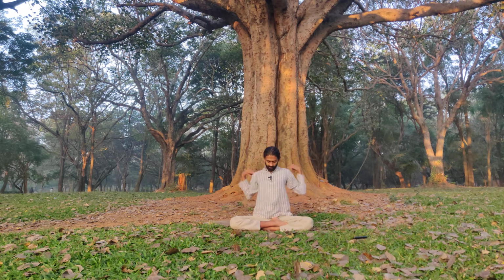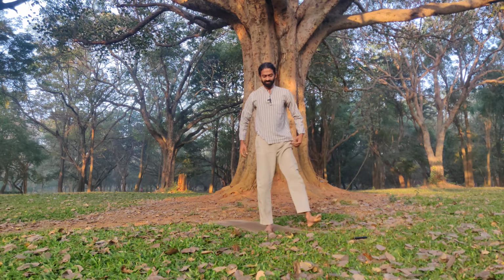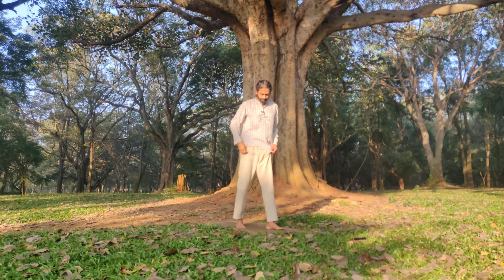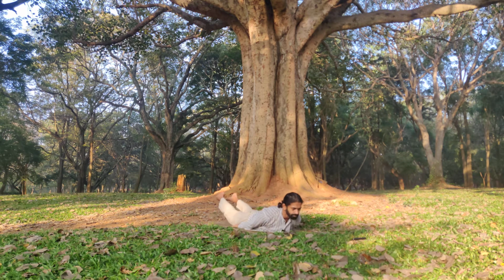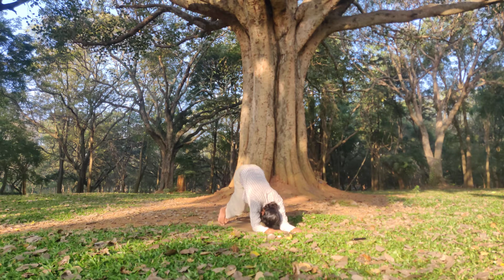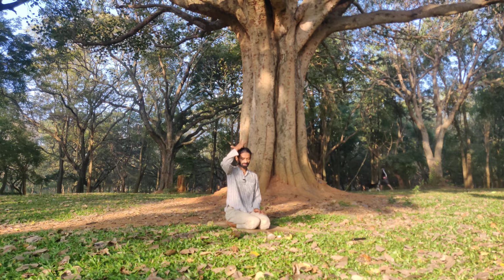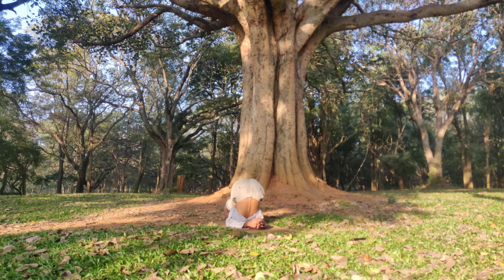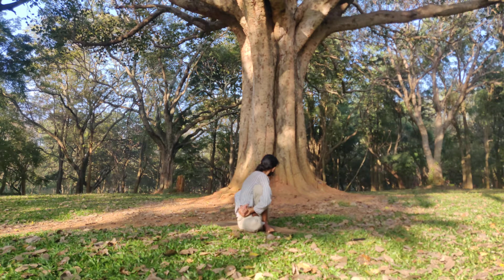ABHYASA Yoga & Meditation Course {Jan 22-31, 2021}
ABHYASA is a daily Yoga & Meditation course practised by Yogis across the World!

The ABHYASA course that I Teach is an hour-long practice done daily -- by a super motivated Tribe of Yogis from around the world!

The classes are recorded so you can practice at your convenience (preferably mornings) -- and we host a lively Learning-discussion on Yoga, Meditation and Philosophy every Saturday.

Namaste! 🙏
- Manish